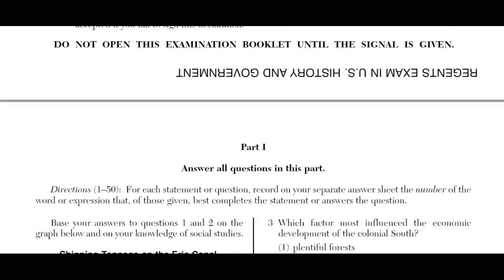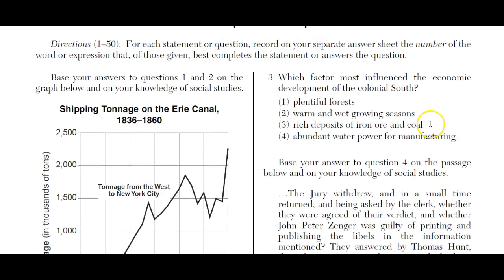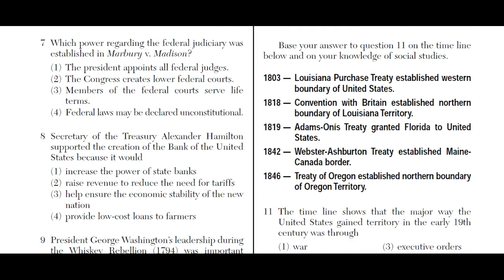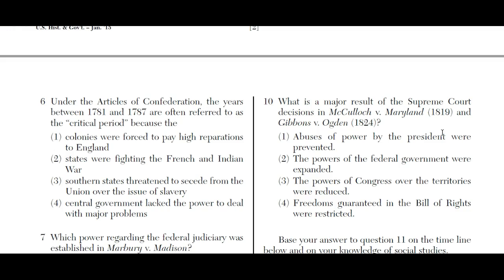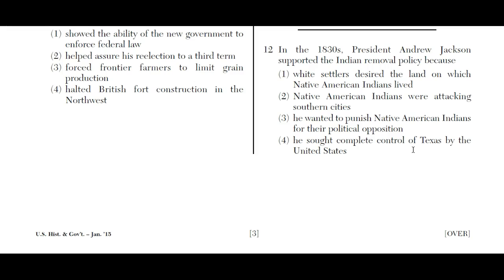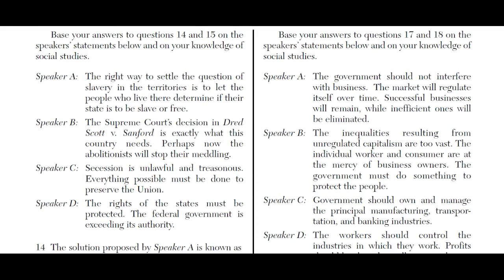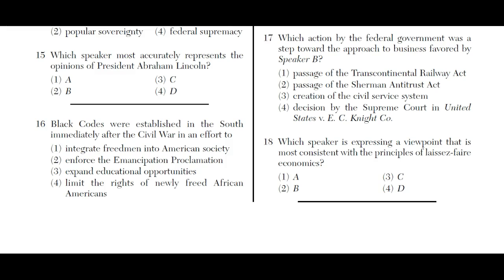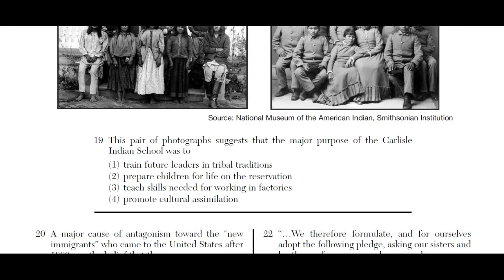US History Regents January 2015 Q 1-19